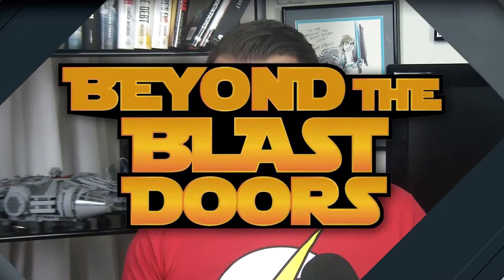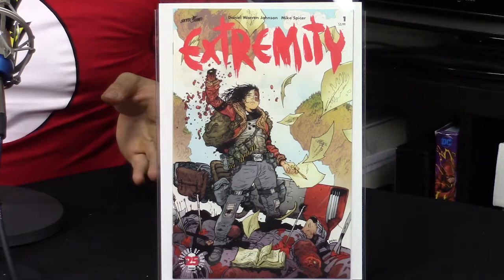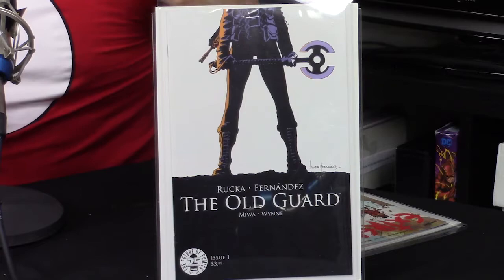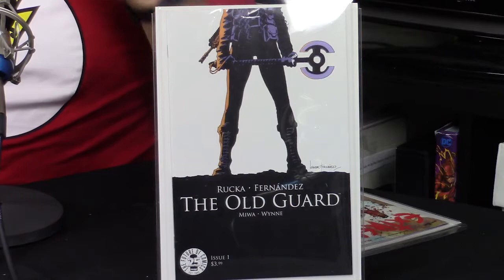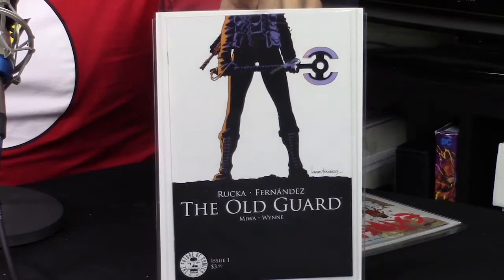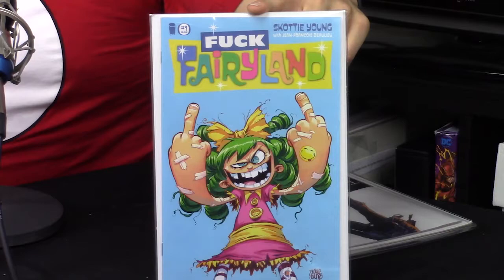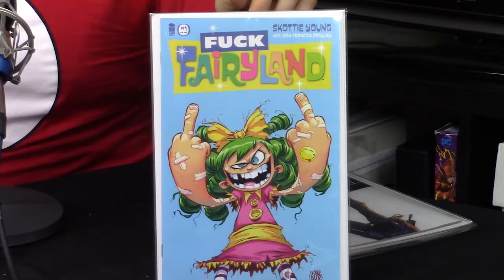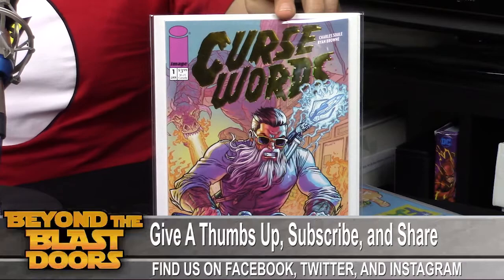Sick Auction Haul from Bryanspaceboy 227 | Number Ones, Variants, Greg Land Signature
We shook the nerves away and had a blast.

Big thanks to Bryanspaceboy 227 for putting these books up on The Great Legend Show's Auction.